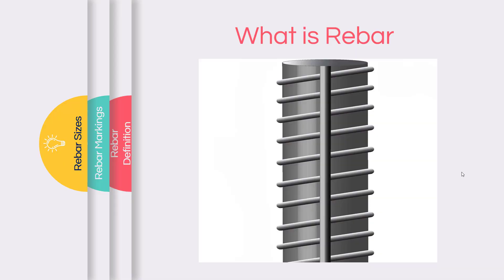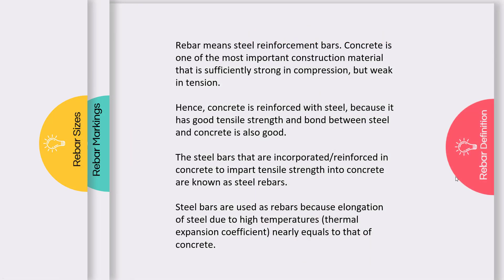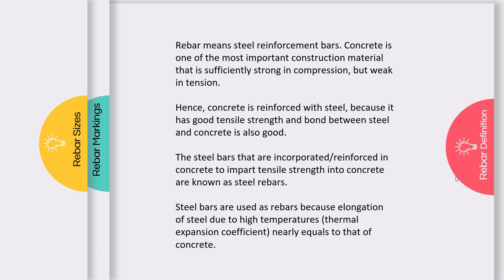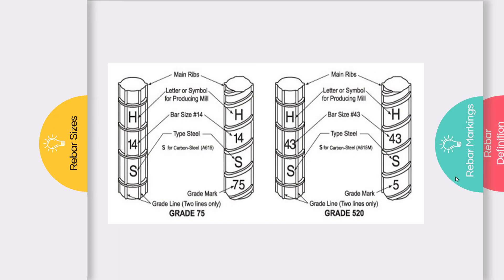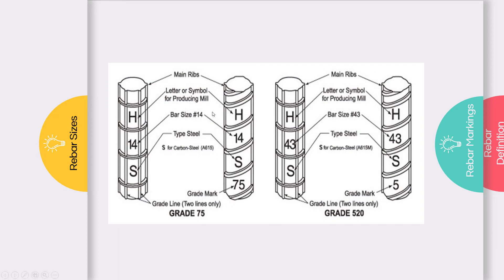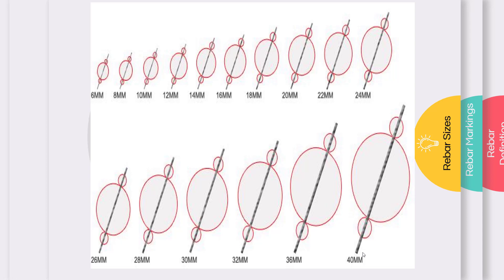What is Rebar